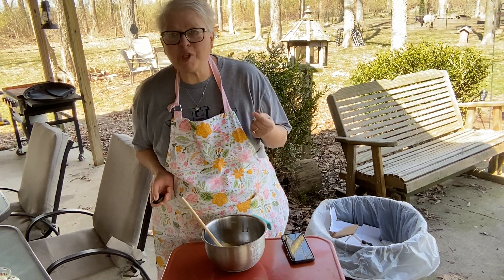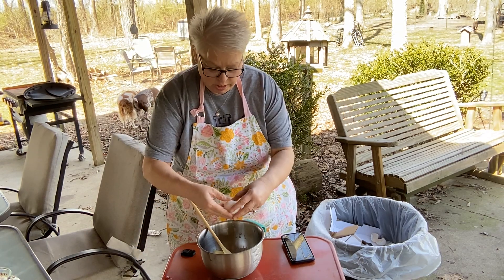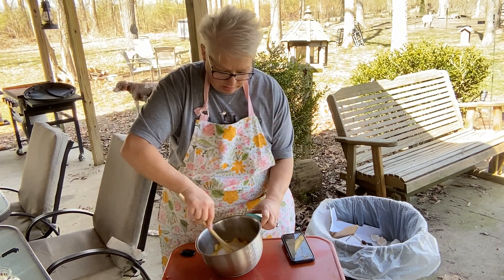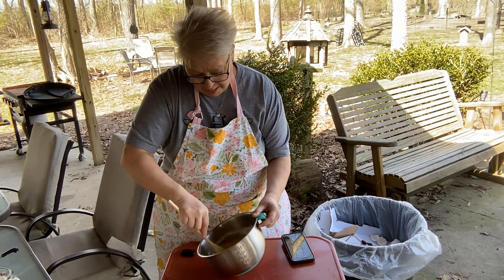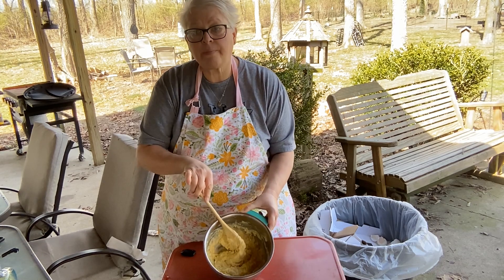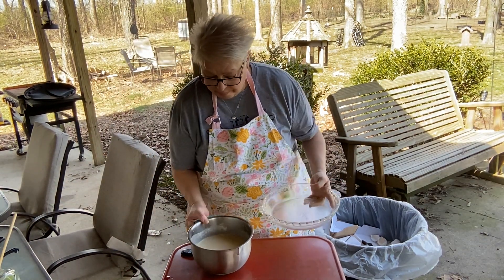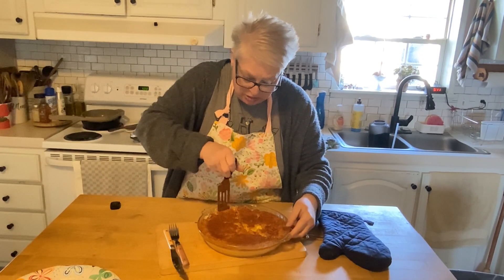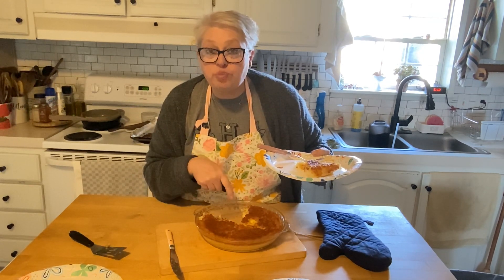Impossible Pie | Coconut Custard Pie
With only 7 ingredients this pie comes together quickly, making its own crust as it bakes. Perfect for a quick weeknight dessert, brunch or holiday.